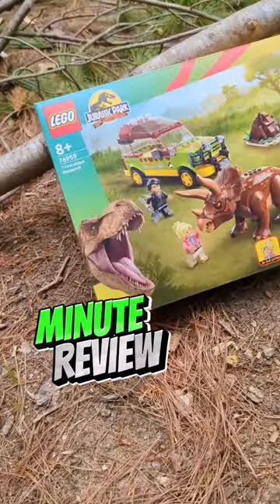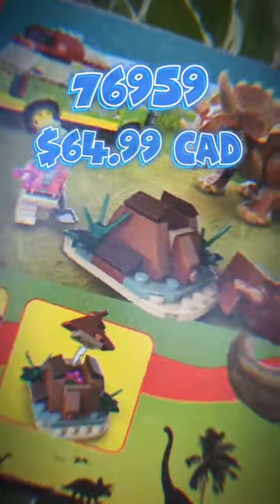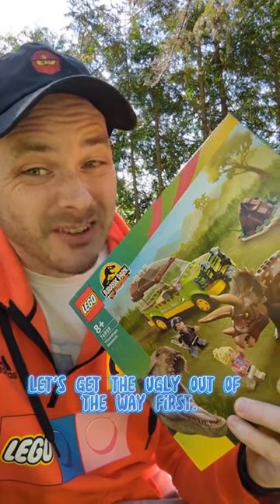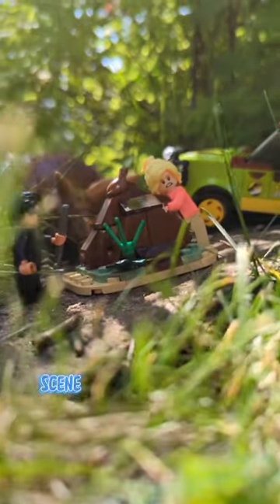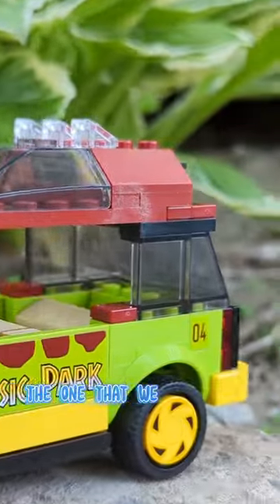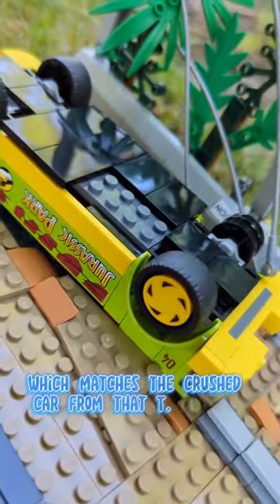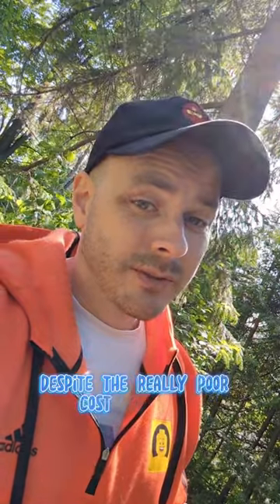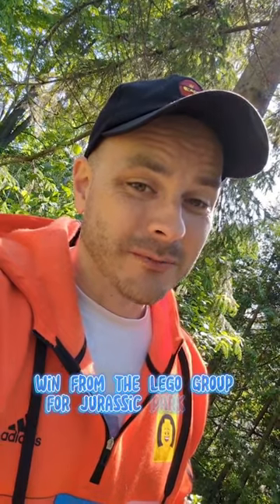LEGO Minute Review: Triceratops Research (76959) - what an awesome set! lego #76959